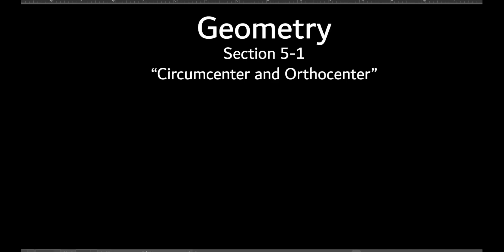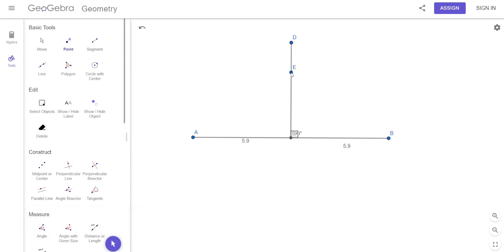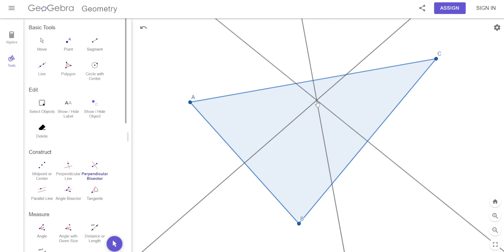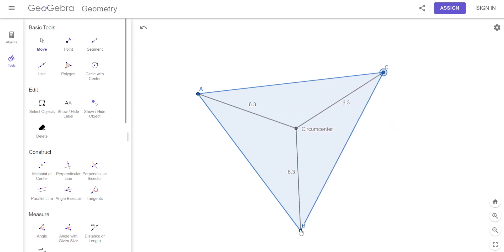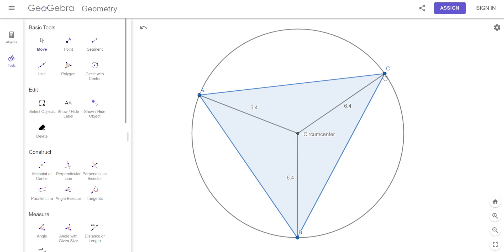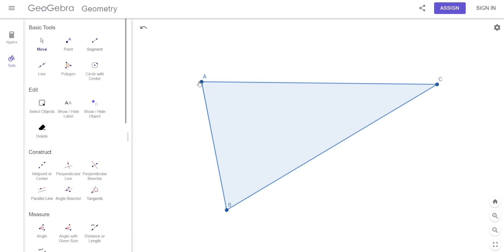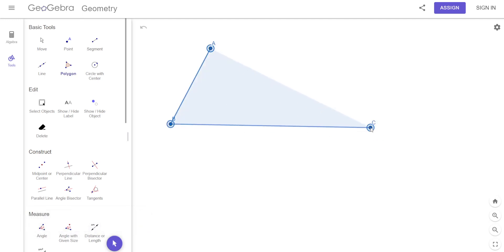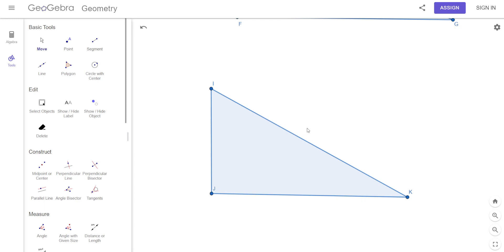CP Geometry (1) Section 5-1 "Circumcenter and Orthocenter"